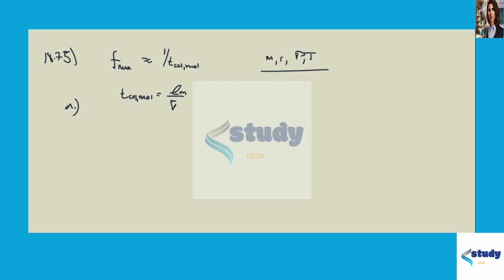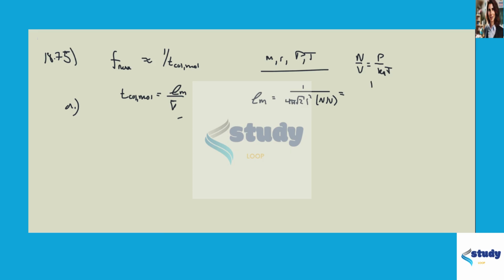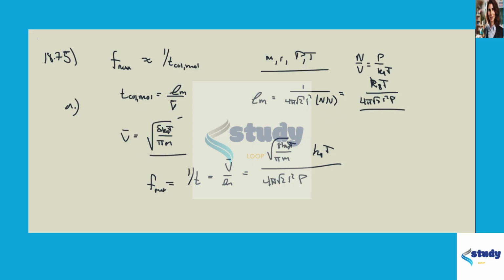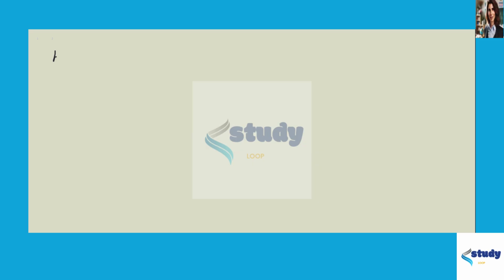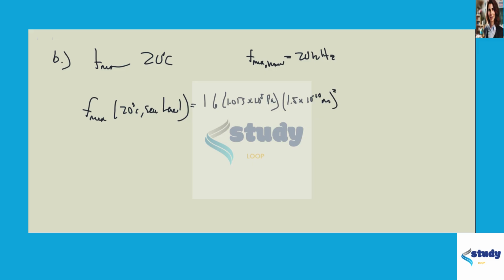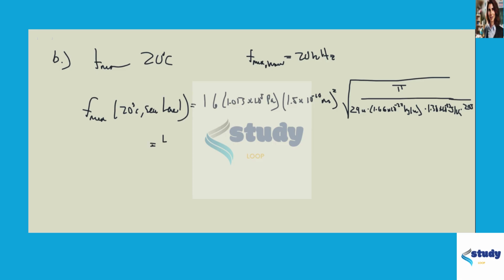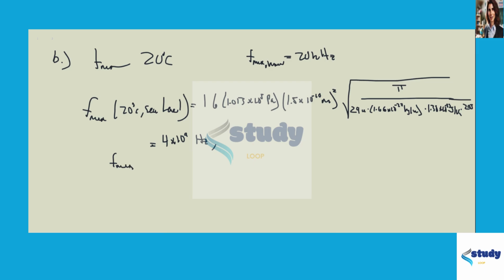Sound waves in a gas can only propagate if the gas molecules collide with each other on the time sca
Sound waves in a gas can only propagate if the gas molecules collide with each other on the time scale of the sound wave's period. Thus the highest possible frequency for a sound wave in a gas is approximately equal to the inverse of the average collision time between molecules. Assume a gas, composed of molecules with mass and radius is at pressure and temperature (a) Show that (b) Determine for air at sea level. How many times larger is than the highest frequency in the human audio range ?